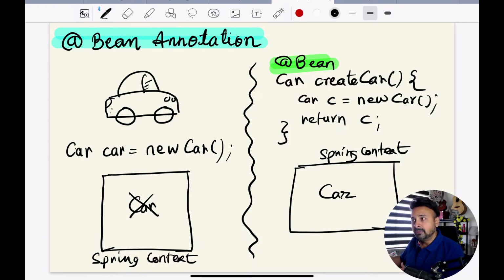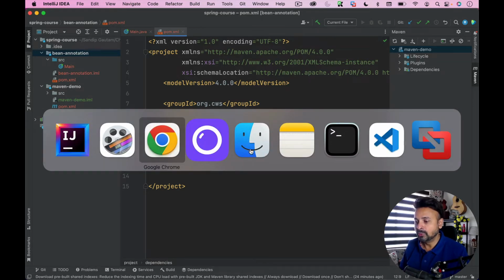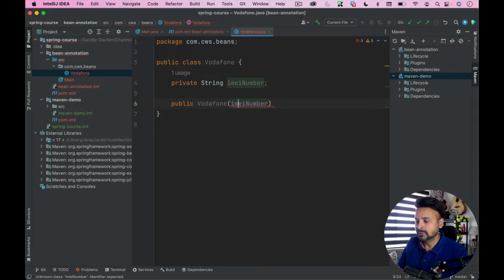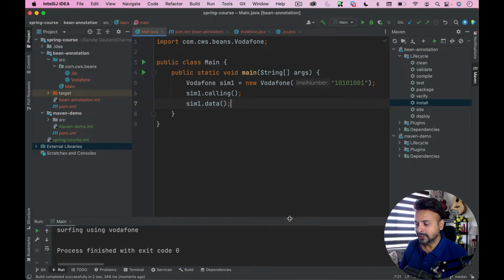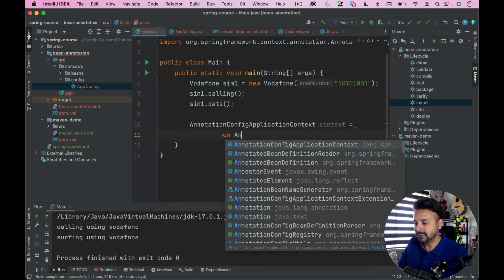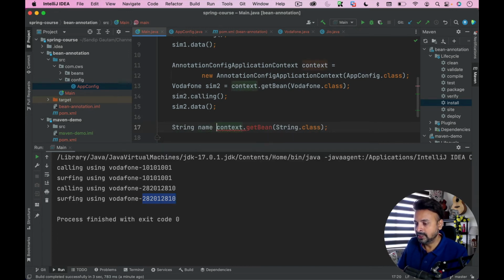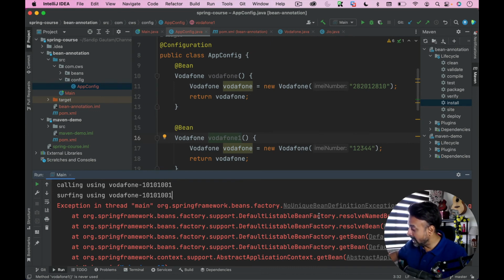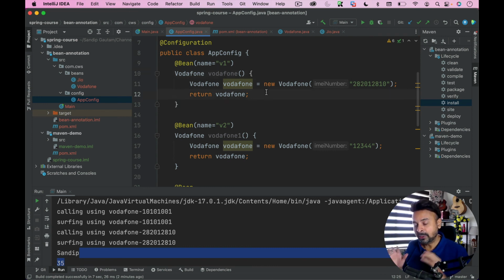Spring Course - @Bean Annotation | Spring Dependency Injection | Backend Developer | Full Stack Dev